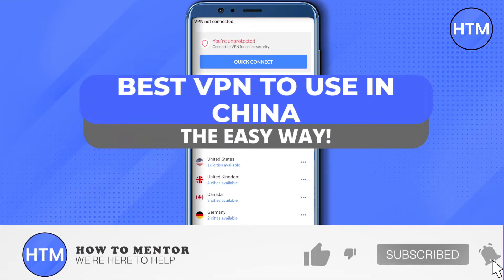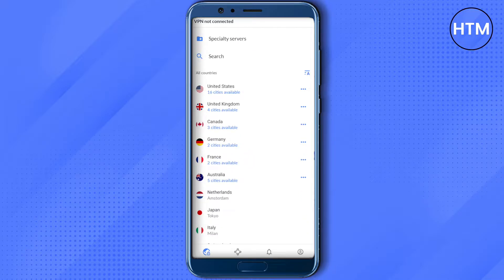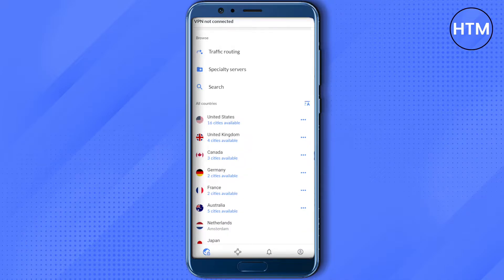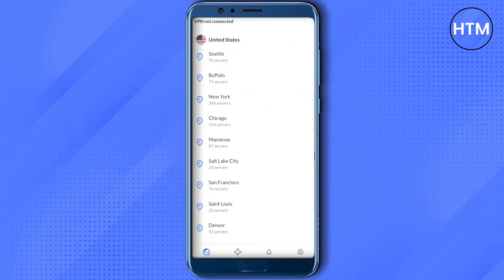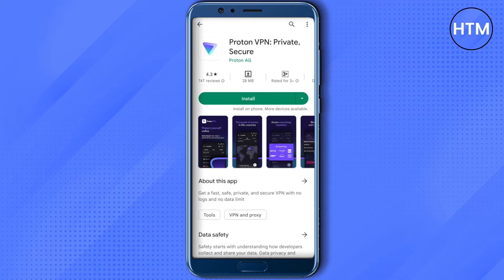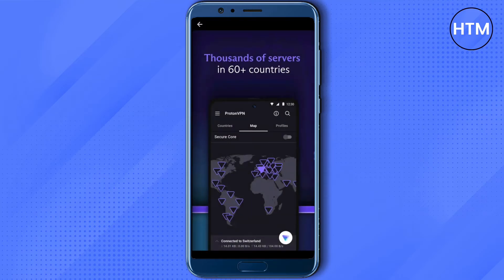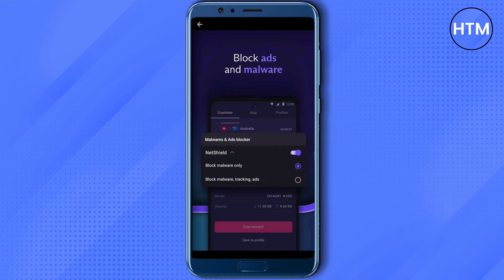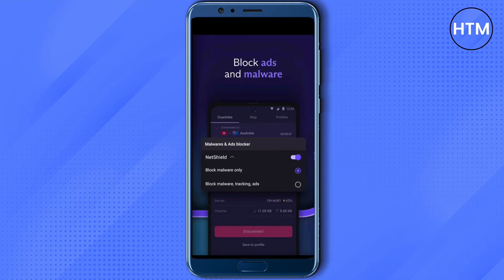Best VPN To Use In China